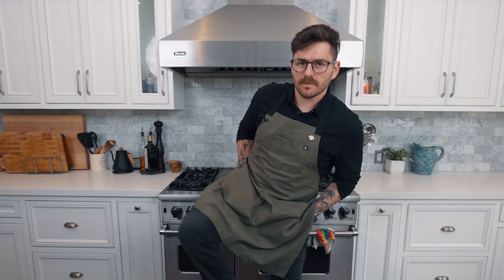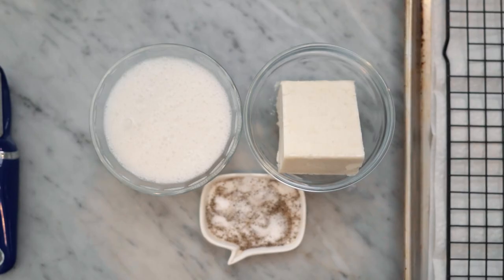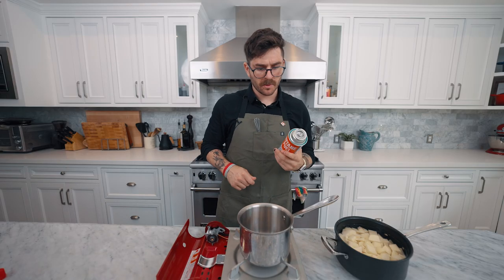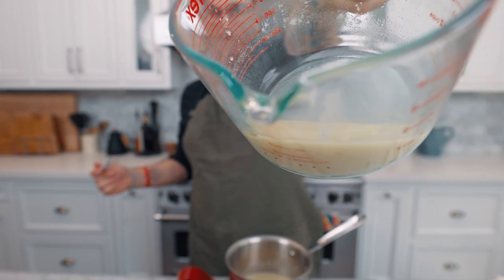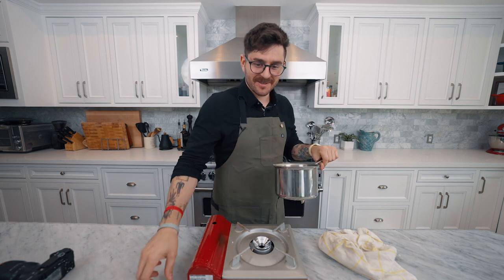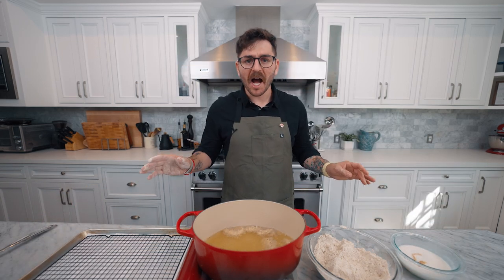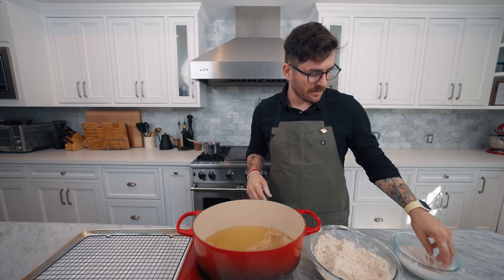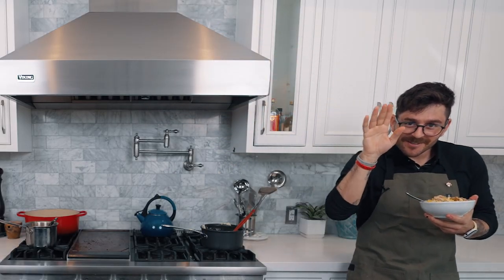i made a diy kfc famous bowl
i'm live on twitch like every day (i also do live cooking on fridays)